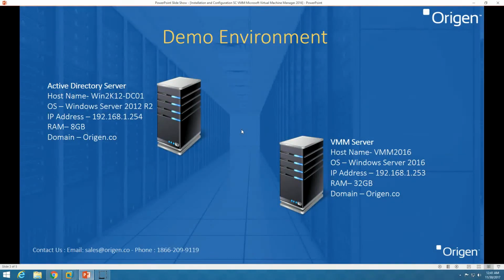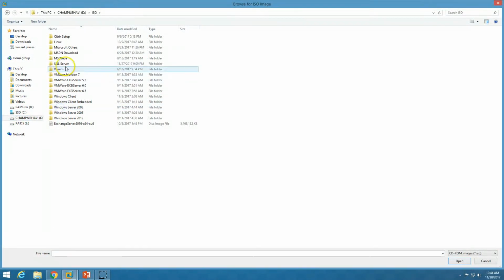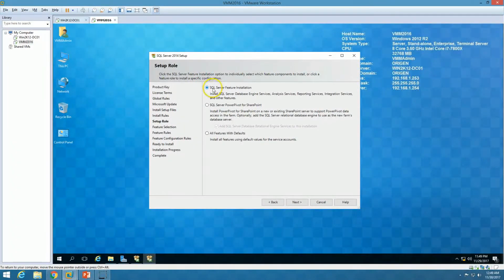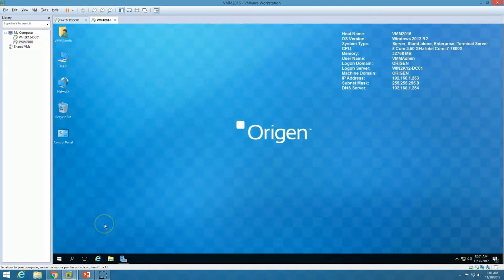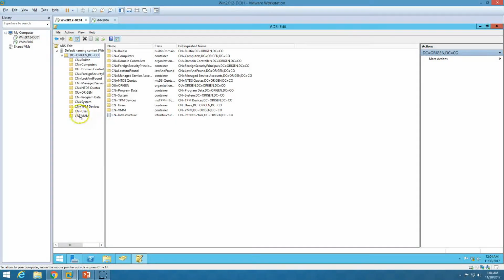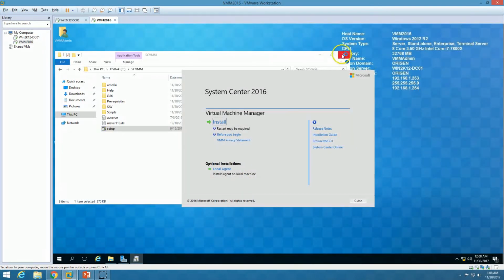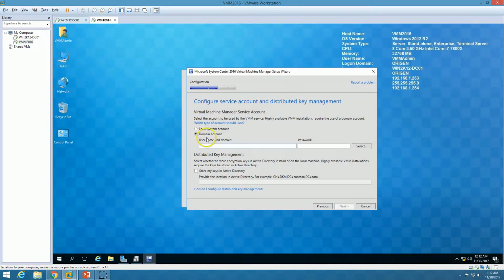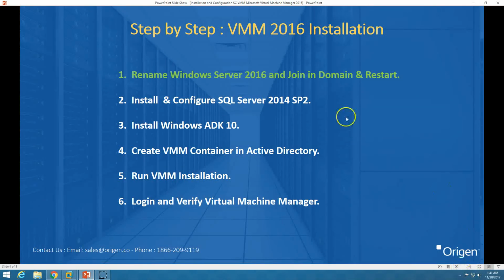Installation and Configuration SC VMM Microsoft Virtual Machine Manager 2016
scvmm 2016
scvmm 2016 r2 training
scvmm networking
scvmm 2016 networking
scvmm 2016 r2 installation
scvmm installation step by step
scvmm networking step by step
scvmm storage
scvmm 2016 r2
scvmm 2016 part 1
scvmm
scvmm 2016
scvmm admin console
scvmm agent ended prematurely
scvmm add library share
scvmm add csv
scvmm architecture
scvmm admin console download 2016
scvmm azure
scom aws
scvmm azure integration
scvmm azure subscription
scvmm bare metal deployment
scvmm best practices
scvmm console
scvmm console version 2016 download
scvmm cloud
scvmm configuration
scvmm console download
scvmm cluster
scvmm download
scvmm download 2008 r2
scvmm deploy vm from template
scvmm dynamic optimization
scvmm download 2016
scvmm error 1602
scvmm 2016 español
scvmm full form
scvmm hyper v
scvmm host groups
scvmm introduction
scvmm interview questions
scvmm increase disk size
scvmm ipam integration
scvmm installation
scvmm 2008 installation step by step
scvmm library
scvmm live migration
scvmm logical networks
scvmm lab
scvmm migrate between clusters
scvmm multi tenant
microsoft scvmm
scvmm nic teaming
scvmm network configuration
scvmm overcommitted
scvmm overview
scvmm optimize hosts
scvmm private cloud
scvmm physical computer profile
scvmm reporting
scvmm 2016 r2 networking
scvmm 2016 r2 tutorial
scvmm 2016 r2 training videos
scvmm 2016 r2 storage
scom sql
scom snmp
scom setup
scom sim
scom server monitoring
scom solo
scom sharepoint
scom song
scom sql server monitoring
scvmm template sysprep
scvmm tfs
scvmm templates
scvmm tenants
scvmm tutorial
scvmm training
scvmm training videos
scvmm 2008 training videos
scvmm upgrade to 2016